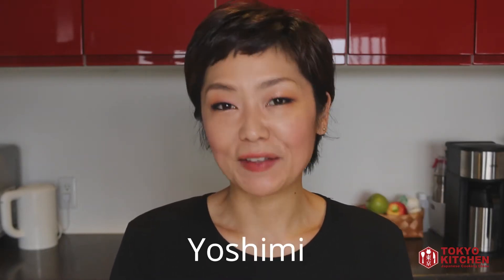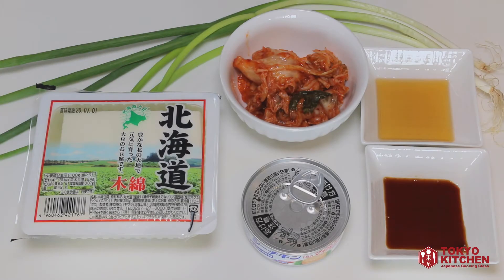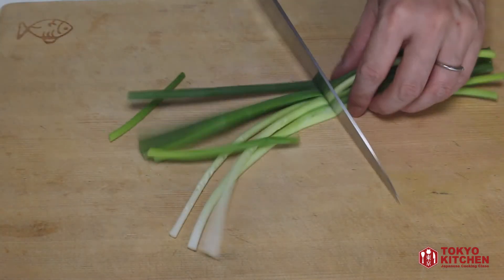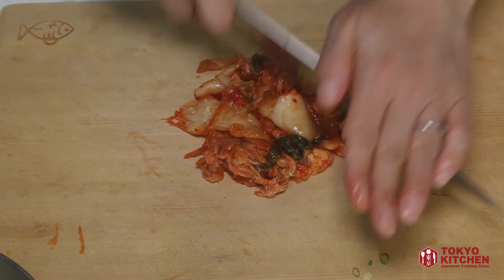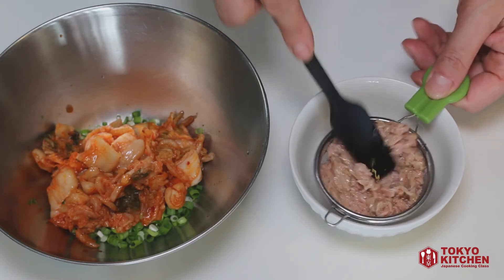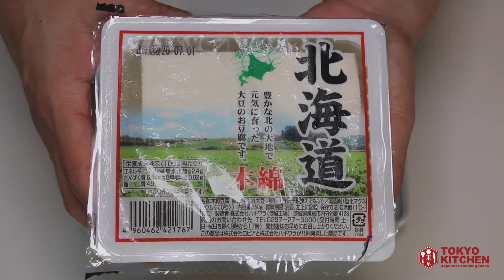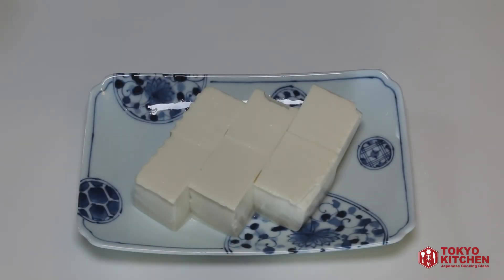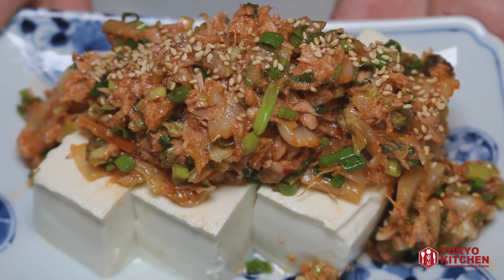How to make Tuna Kimchi Tofu. Easy, quick and Delicious 😋!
Because Tofu is so plain, it accommodates any topping. This Tuna Kimchi topping is one of my favorite !